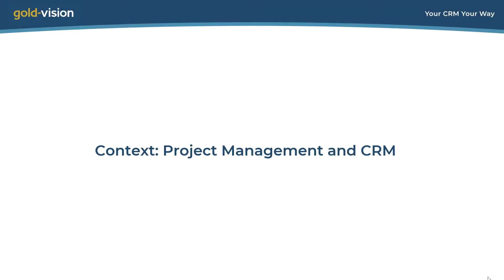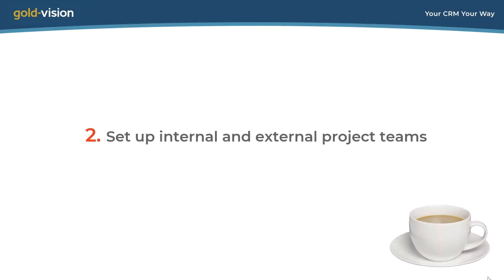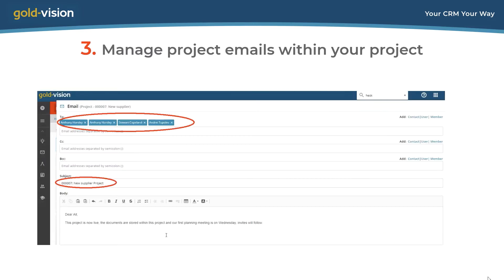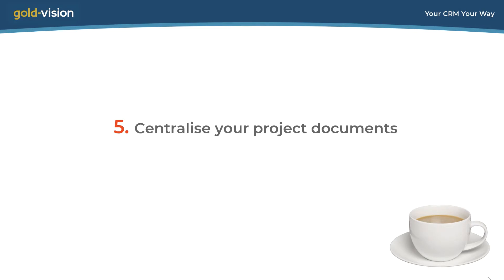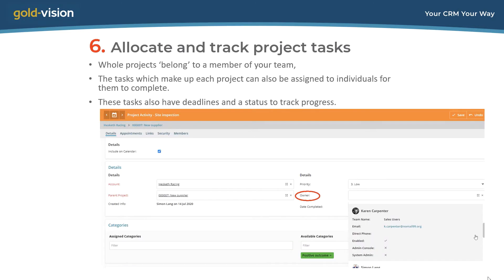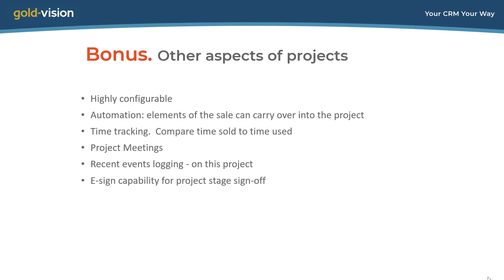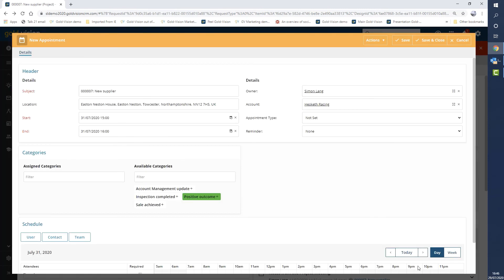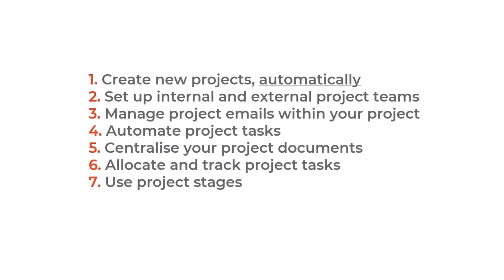WEBINAR | 7 simple tricks to run your projects better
Need to seamlessly integrate an effective project management tool with your sales and marketing activities? With simple project insights, alerts, workflows and reporting, Gold-Vision can manage your projects easily from sale through to delivery and beyond.

In this webinar, Simon will explore Gold-Vision’s powerful Project tools, including:

- How to create new projects arising from a new sale
- Staying on top of your projects with live reporting
- Setting up internal and external project teams
- Allocating and tracking project tasks
- Consolidating the trail of project communications
- Storing project documents in a centrally accessible place
- Remaining in control of multiple projects